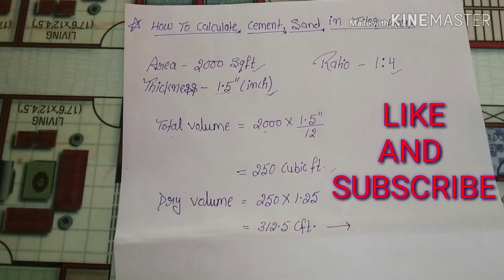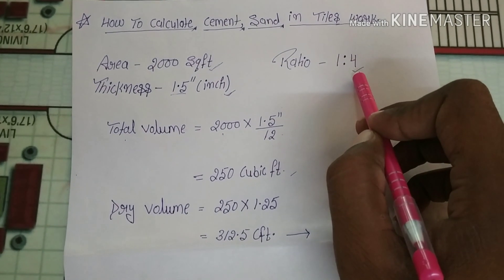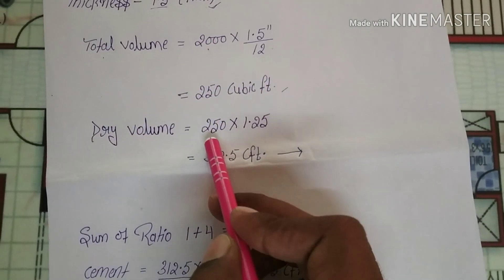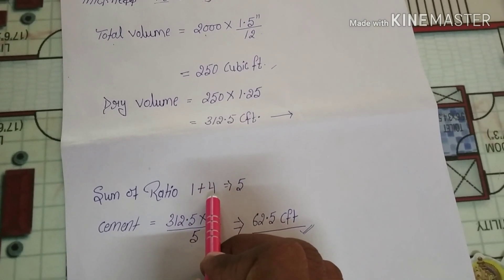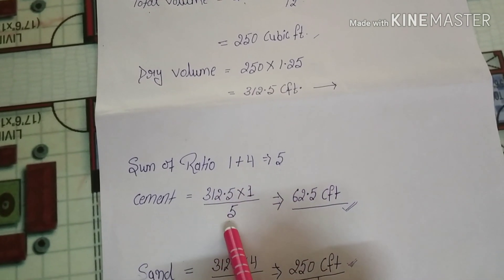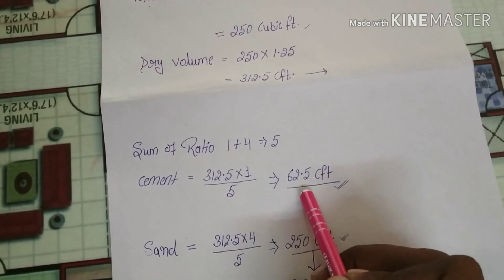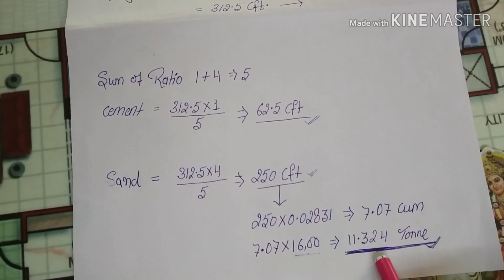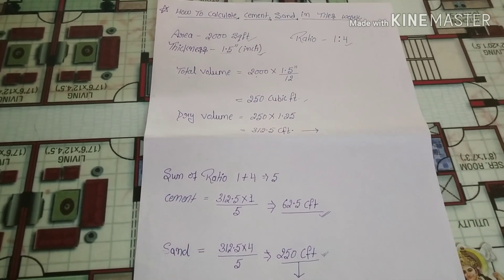How to estimate the quantity of cement and sand for tiles work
Quantity of cement and sand for floor tiles work